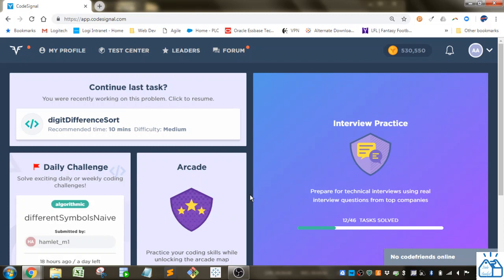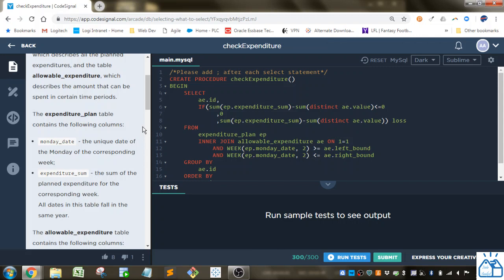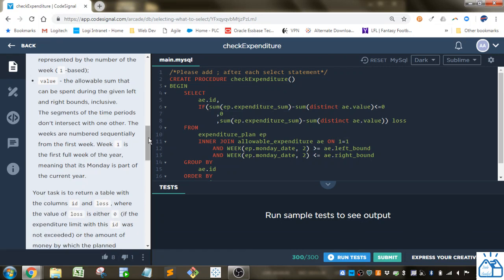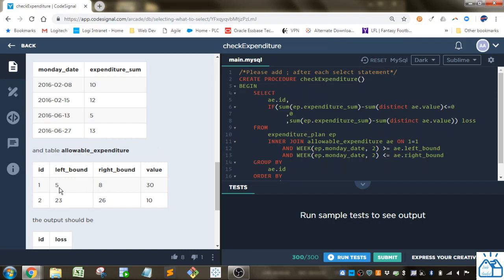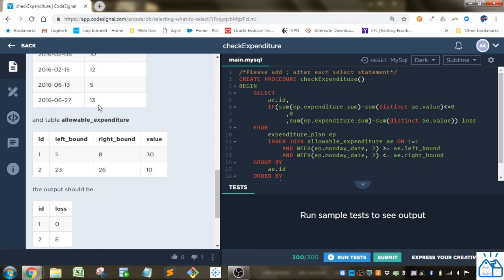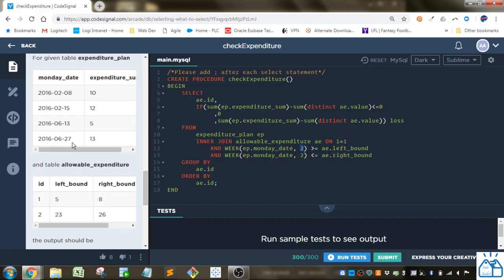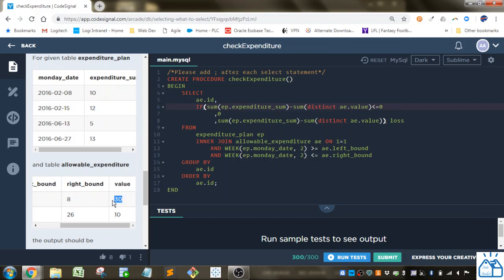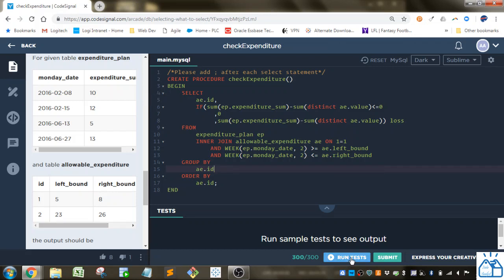SQL - CodeSignal checkExpenditure 62